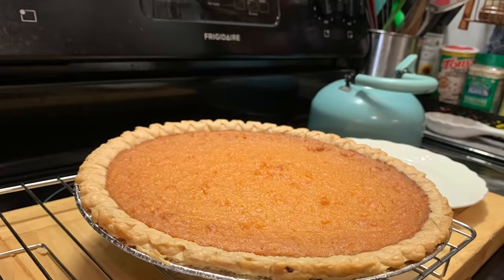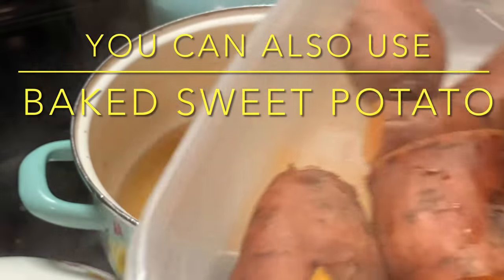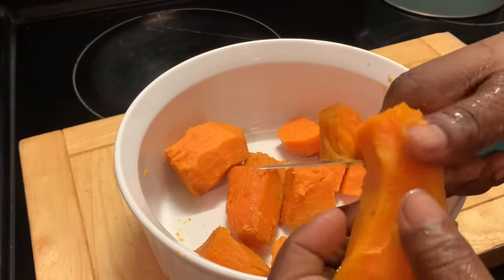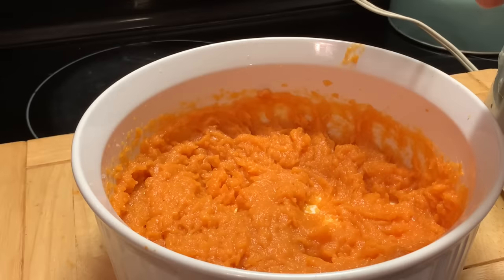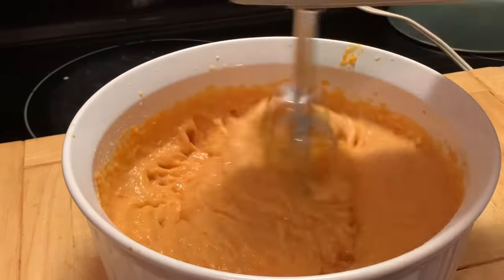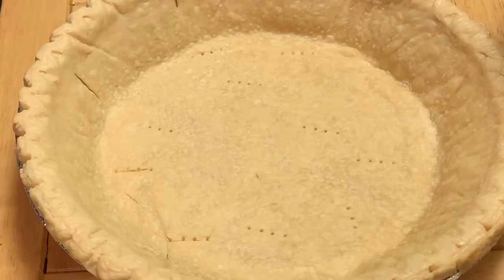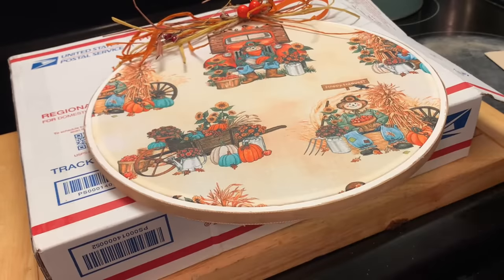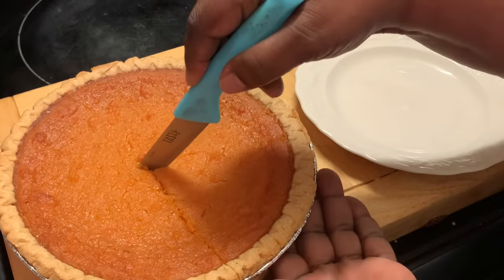Old Fashioned Southern Sweet Potato Pie (My Old School Way)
HELLO EVERYONE!! Today I’m sharing my own way of making a sweet potato pie just in time for the holidays. Hope you all enjoy this recipe. Love Y’all ❤️

Southern Sweet Potato Pie

 Ingredients:

2 Cups Baked or Boiled Sweet Potatoes
1/2 Cup Evaporated Milk
1/2 Stick Salted Butter
1 Tablespoon All Purpose Flour
2 eggs
3/4 Cup Sugar
1 Teaspoon Vanilla Extract
1/2  Teaspoon Lemon Extract
1 Teaspoon Ground Cinnamon
1 Teaspoon Ground Allspice
1 Deep Dish Pie Crust

Preheat Oven
Bake @350 Degrees for 1 hour 10 mins.
Let pie completely cool before serving

Facebook: Ms Brenda Dee’s Place
Instagram: Ms Brenda Dee Place